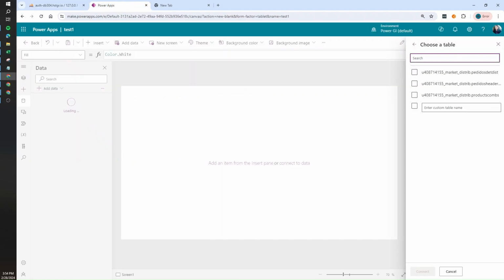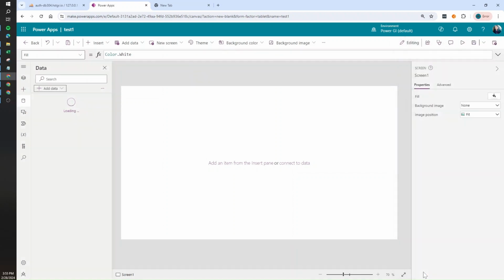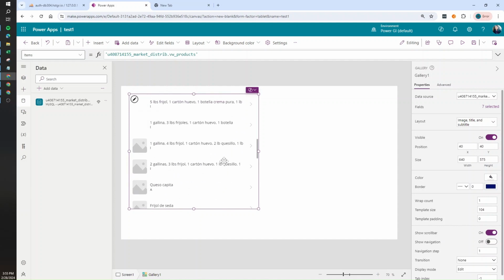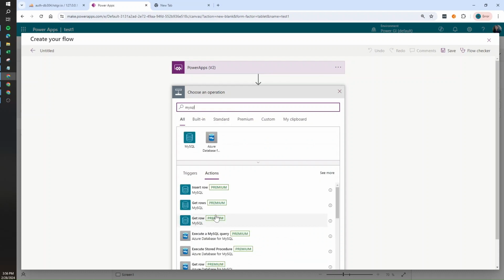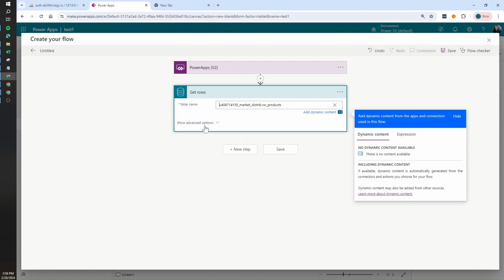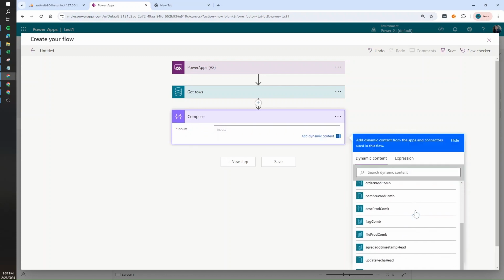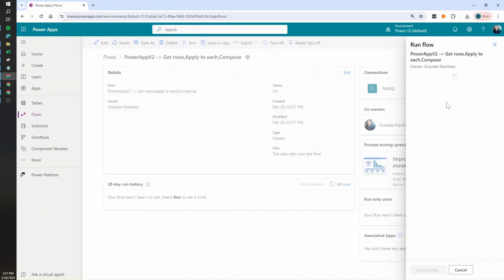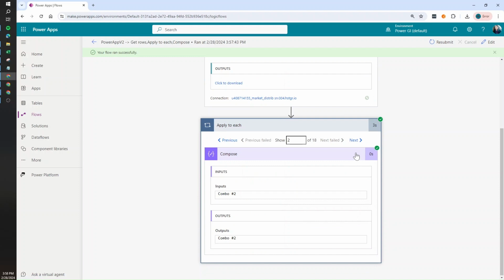Use MySQL Views from Power Apps and Power Automate